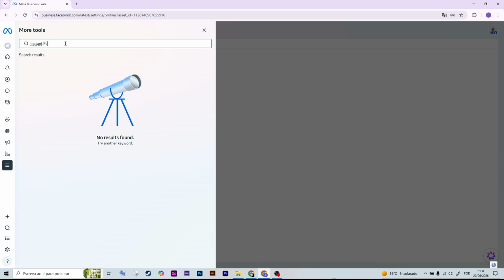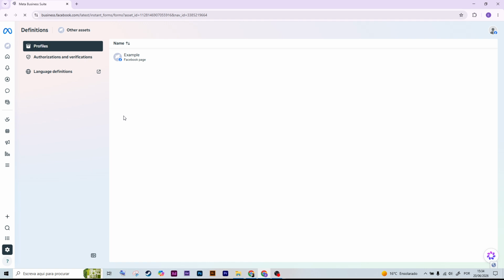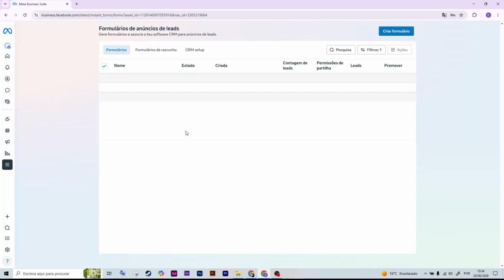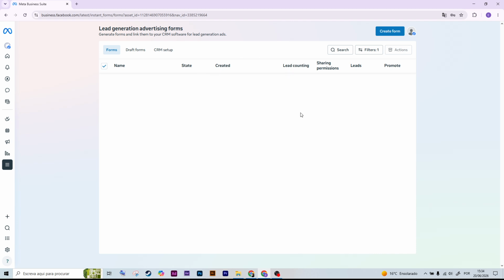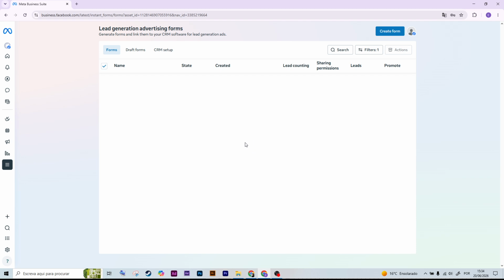HOW TO DOWNLOAD LEADS FROM FACEBOOK LEAD ADS (STEP-BY-STEP GUIDE 2026)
How to download leads from Facebook Lead Ads in 2026.

In this step-by-step tutorial, you'll learn how to download leads from Facebook Lead Ads so you can access customer information, export lead forms, manage lead data, follow up with prospects, and organize campaign results from Meta Ads Manager. This beginner-friendly guide covers Meta Lead Ads, Instant Forms, lead downloads, CSV exports, Page access, CRM connections, and common lead download issues.

In this video, you'll learn:

How to download leads from Facebook Lead Ads

How to find your lead form inside Meta Ads Manager

How to access leads from Meta Business Suite

How to export Facebook leads as a CSV file

How to download leads from Instant Forms

How to connect Facebook Lead Ads to a CRM

How to check permissions if leads are not showing

Common Facebook Lead Ads download issues and how to fix them

This tutorial is beginner-friendly and perfect for advertisers, small business owners, marketers, agencies, ecommerce sellers, service providers, and anyone collecting leads with Facebook and Instagram ads.